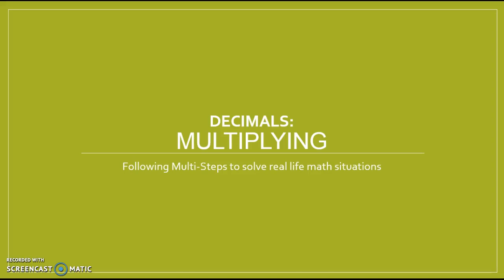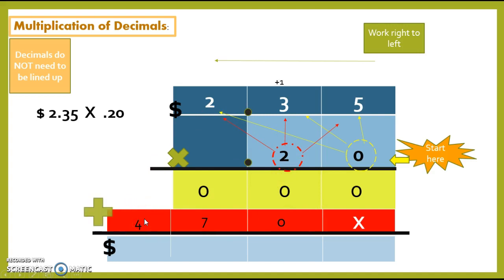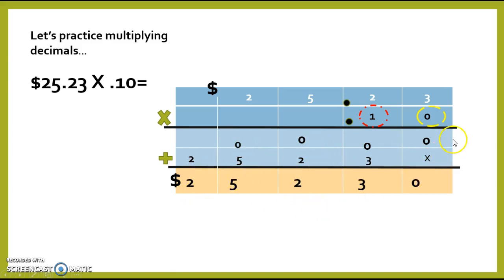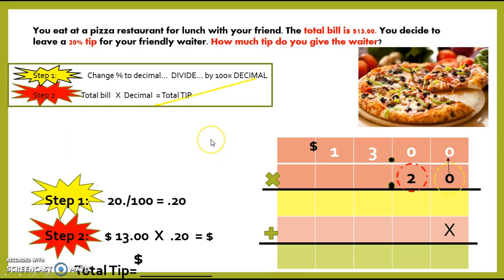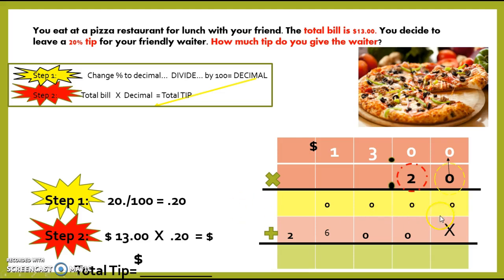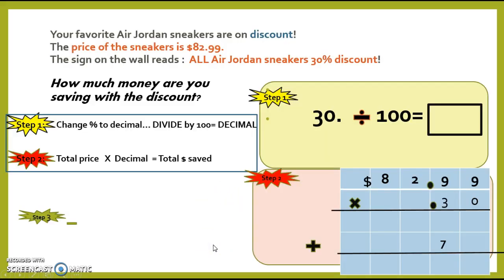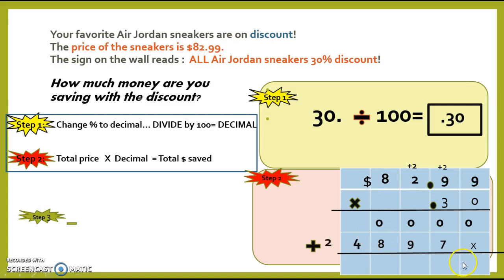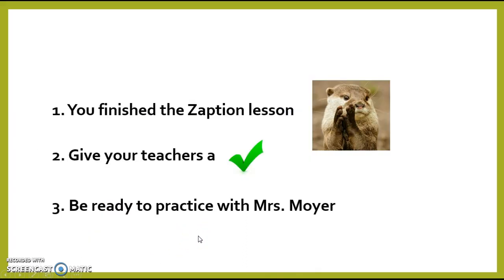discounts and tips Lesson #2